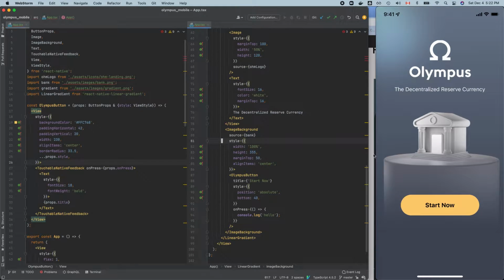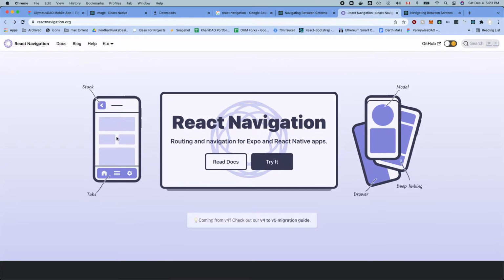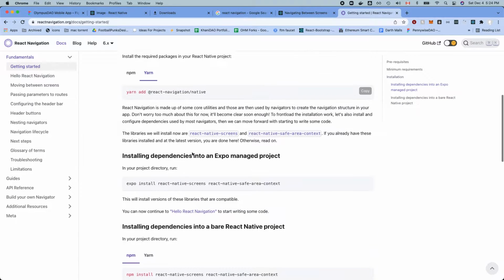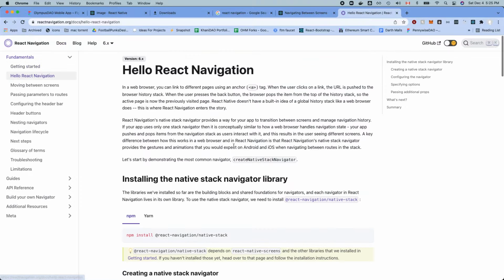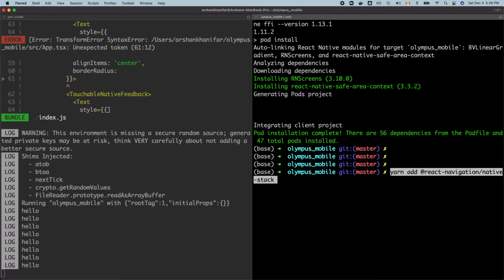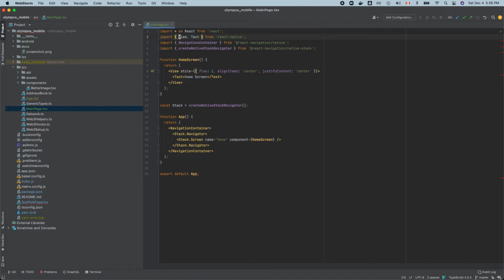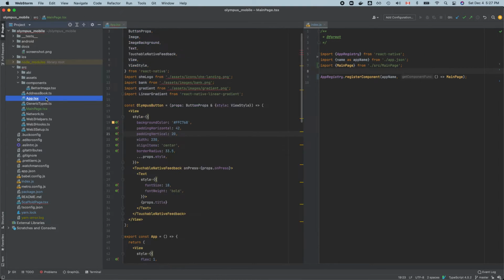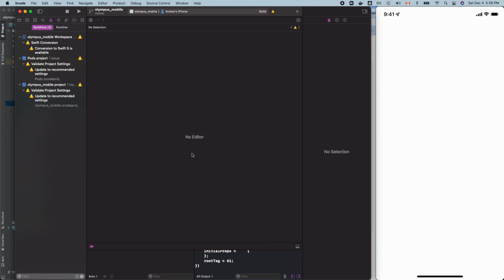OHM Mobile App - Episode 6: Navigation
Video Resources:
1. React Navigation:

0:00 React-Navigation Docs
3:05 Installing
5:30 Rebuilding the iOS project